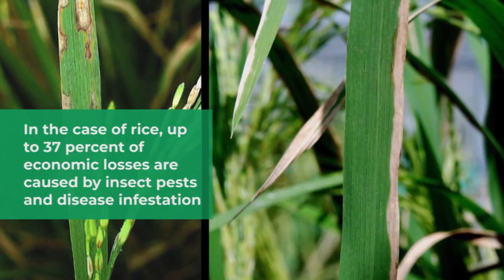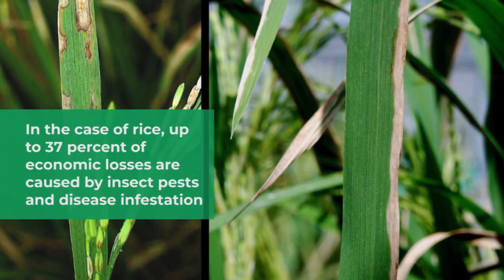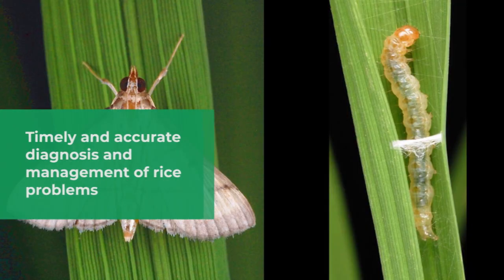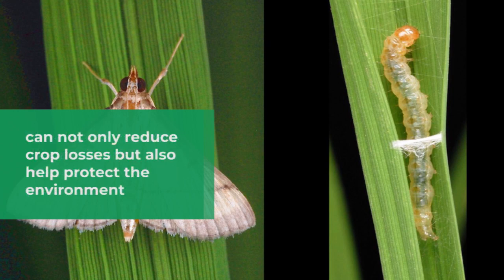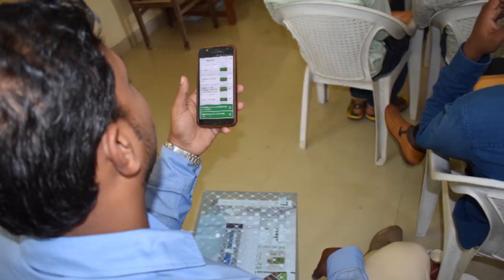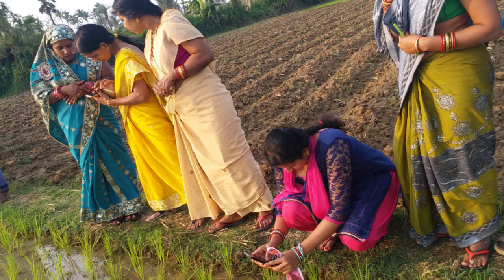[IRRI Digital Tools] Rice Doctor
DidYouKnow that on average, farmers lose 37% of their rice yield to pests and diseases? Early and correct diagnosis is key to managing pests and avoiding critical losses. RiceDoctor can help.

Learn how this interactive tool can identify rice pests and diseases, as well as provide management recommendations.